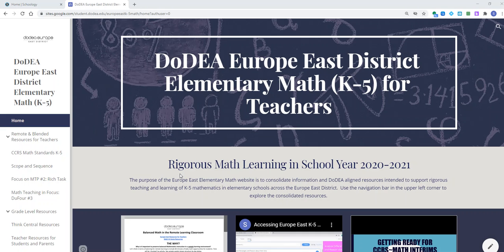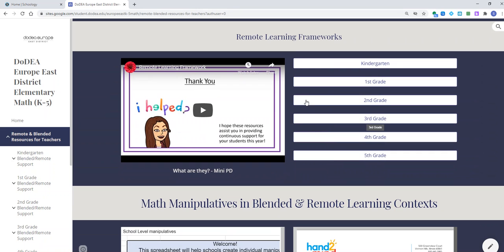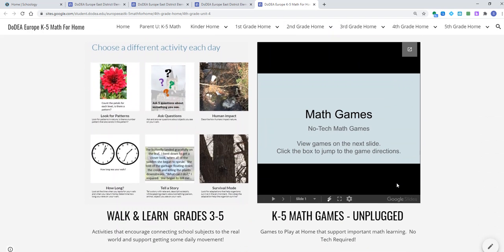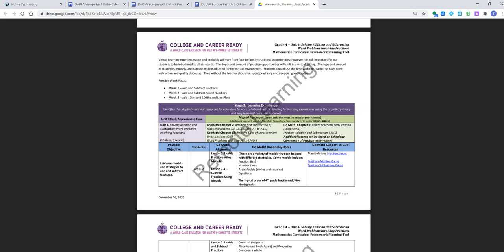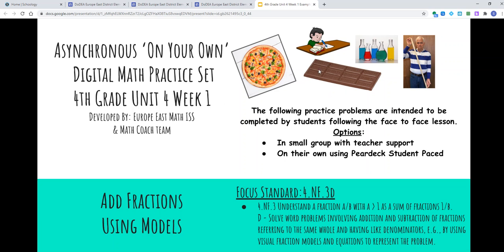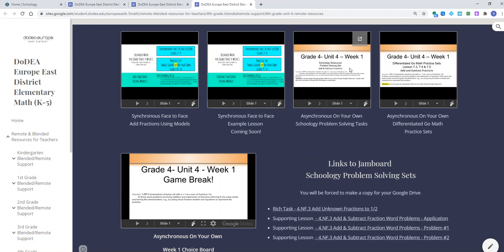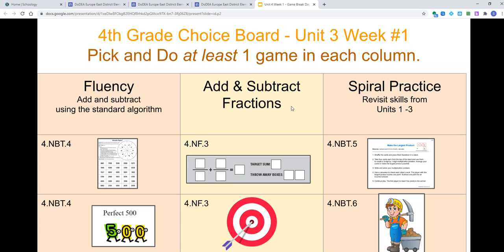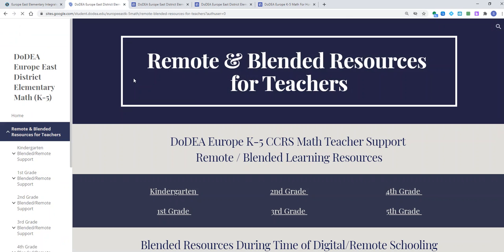Remote and Blended Resources for K 5 Math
This is a mini-pd for Europe East K-5 math teachers to preview and learn where to access the DoDEA aligned resources for remote and blended learning.  These resources follow the DoDEA Remote Learning Frameworks and are developed using DoDEA aligned materials.